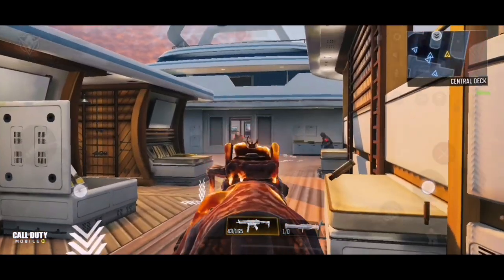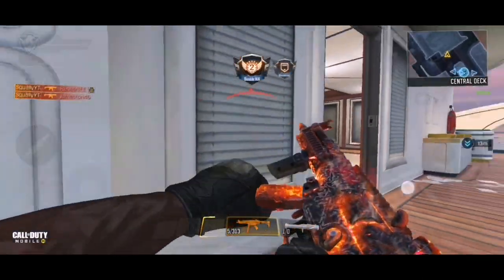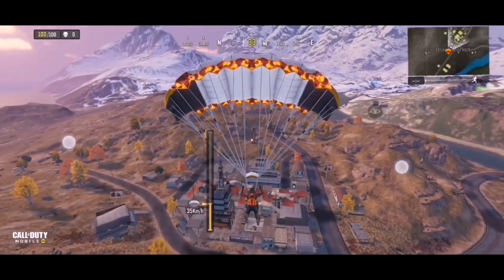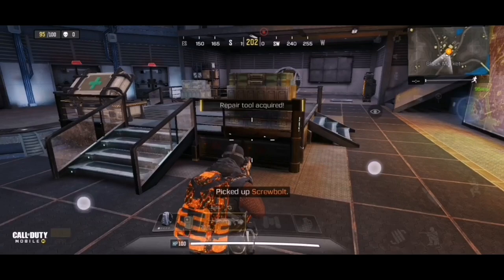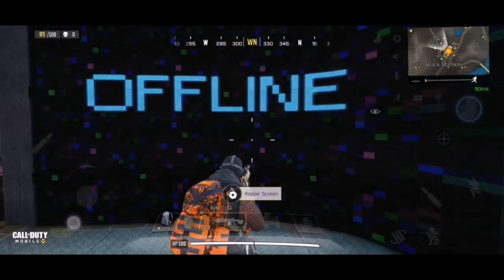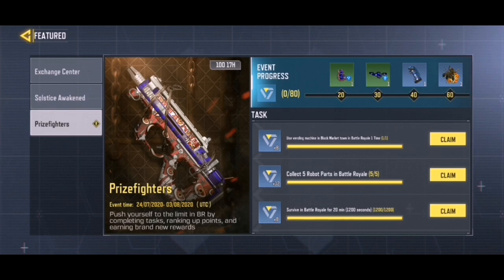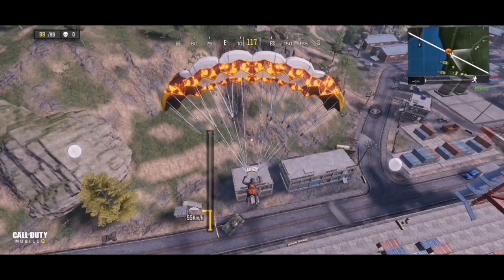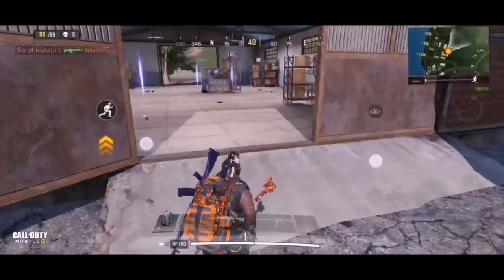Bus Driver TEDD Easter Egg + How To Collect 5 Robot Parts! Call Of Duty Mobile Season 8!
How To Collect 5 Robot Parts + Bus Driver TEDD Easter Egg! Call Of Duty Mobile Season 8!

Leak Credit

MUSIC Credit

QU4NTUM-IM FREE